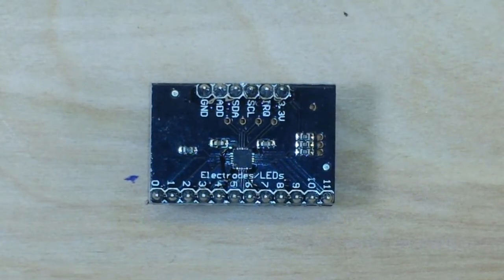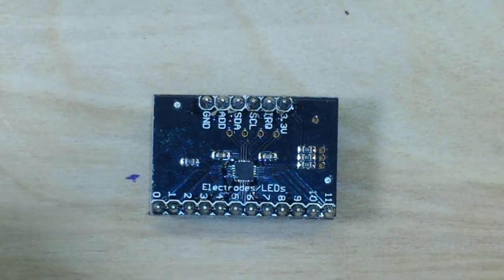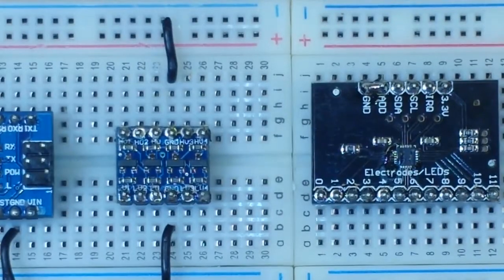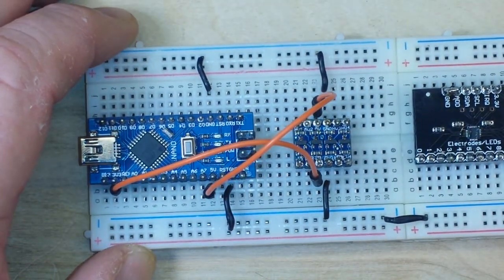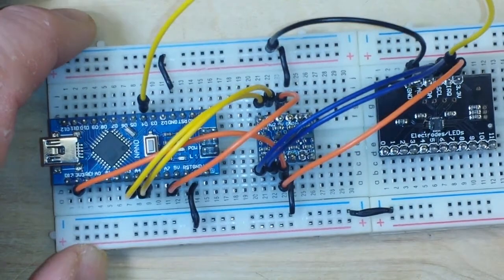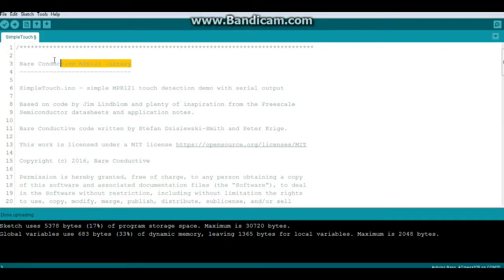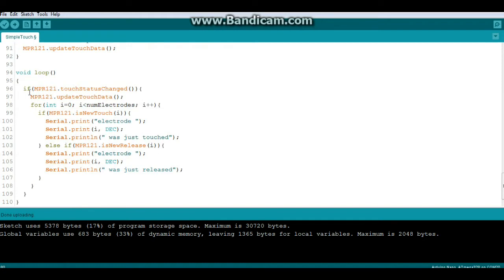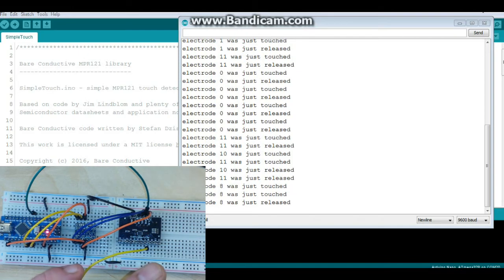How to use a capacitive touch sensor for Arduino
Arduino Basics: MPR121 Capacitive Touch Sensor

In this video we set up and use the MPR121. This board communicates with your Arduino via I2C, but is only 3.3V. So if you are not using a 3.3V Arduino, you will need to use a level shifter or the MPR121 will not work.
We use the Bare Conductive MPR121 library, you can download it

In this library, we need to use the IRQ pin. Attach it to Arduino D4.

A pair is $7
a pair is $1.19